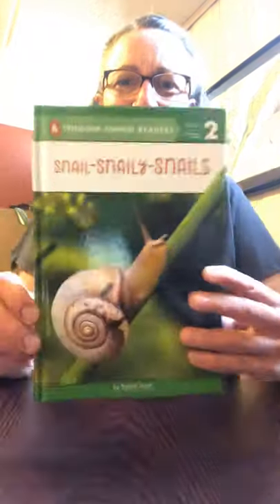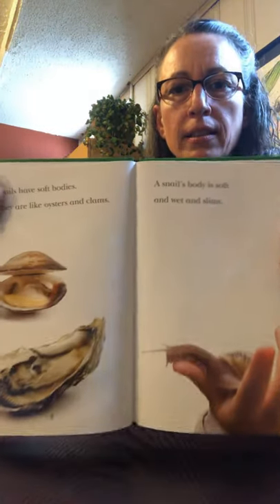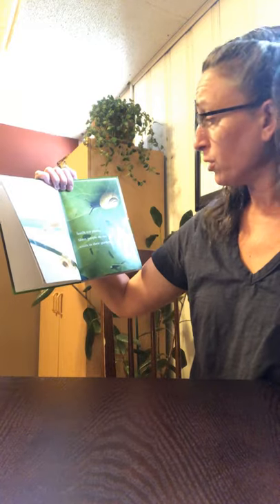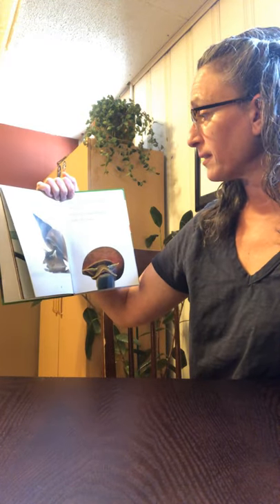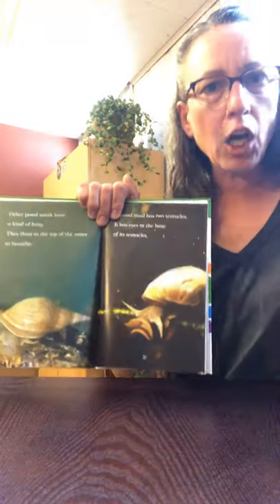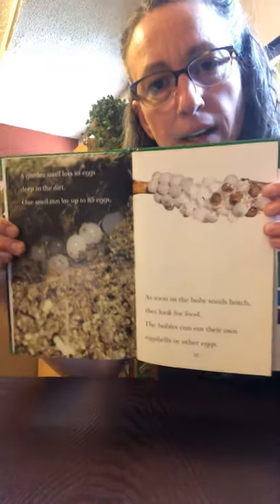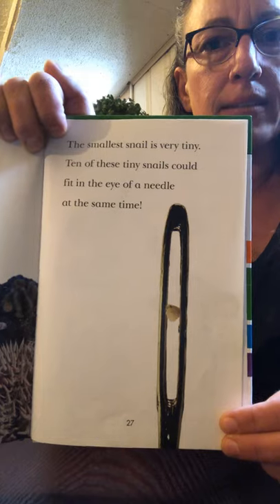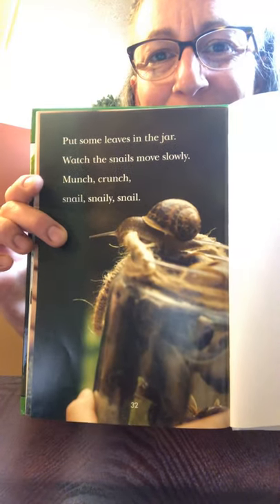Snail, Snaily, Snails Read Aloud